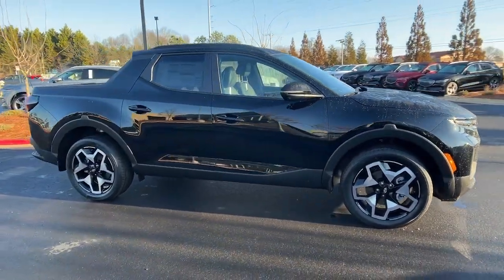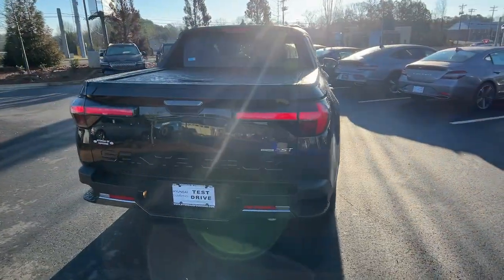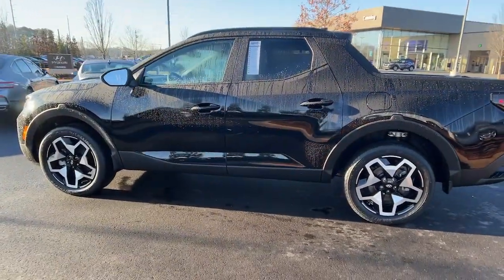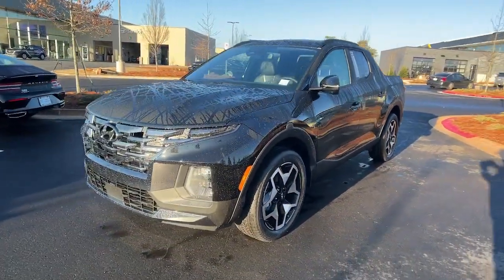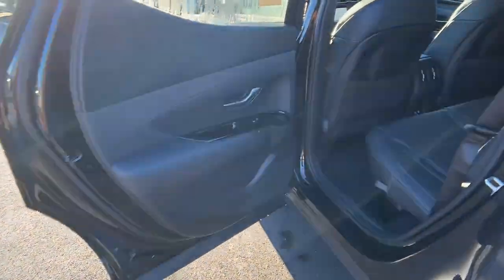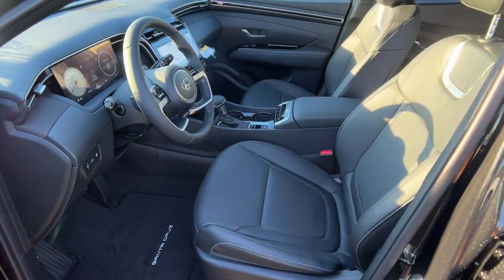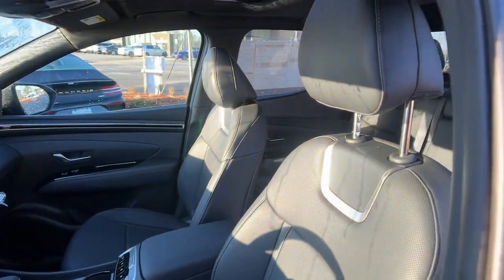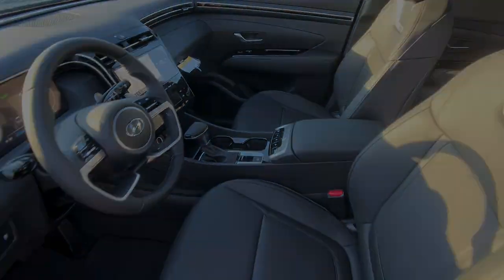2024 Hyundai Santa_Cruz Cumming, Big Creek, Milton, Sugar Hill, Johns Creek, GA H103873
Phantom Black New 2024 Hyundai Santa_Cruz Limited available in Cumming, Georgia at Hyundai of Cumming. Servicing the Cumming, Big Creek, Milton, Sugar Hill, Johns Creek, GA area.